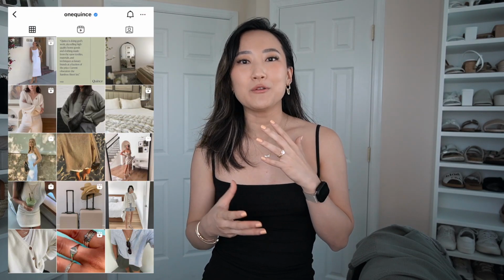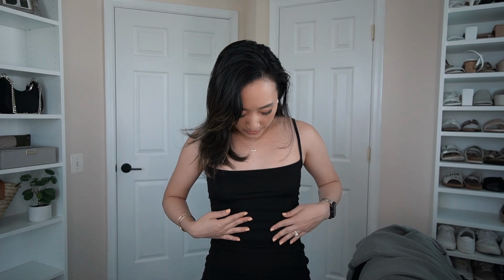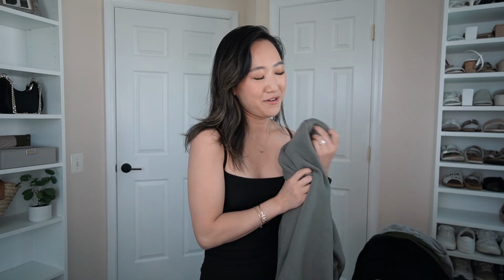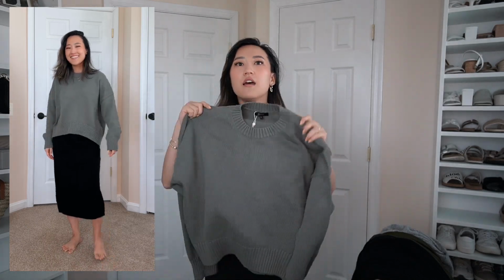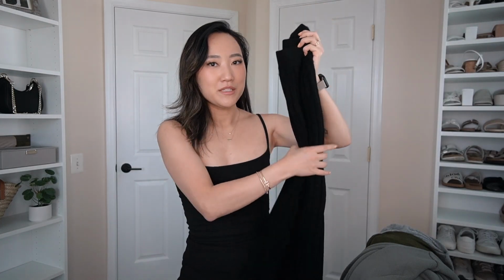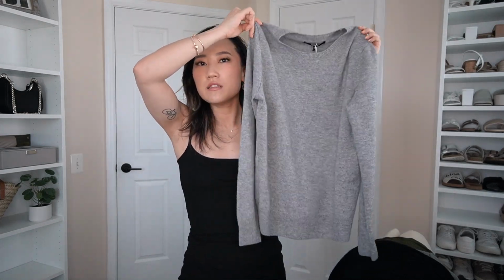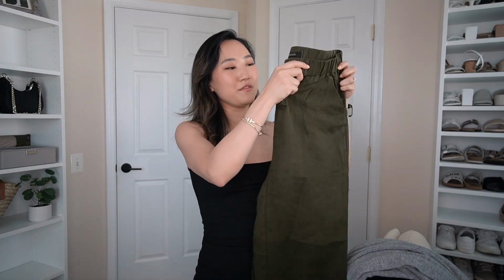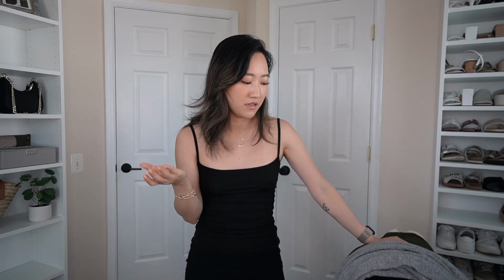QUINCE try on haul & review | getting ready for FALL FASHION! 🍂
Remember to watch in 1080p60HD!  I N F O  &  L I N K S  B E L O W 👇🏼

✦  M E A S U R E M E N T S  |  S I Z I N G  ✦
5'3" | 115 lbs | 25" waist | 34" hip | 32" bust

✦  P R O D U C T  L I N K S  &  C H A P T E R S  ✦
[0:00] intro
[0:34] brand overview
[2:00] try on haul & review
[10:07] outro